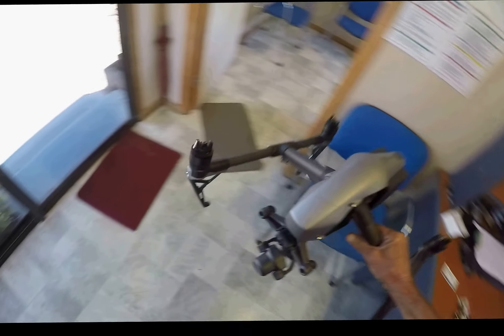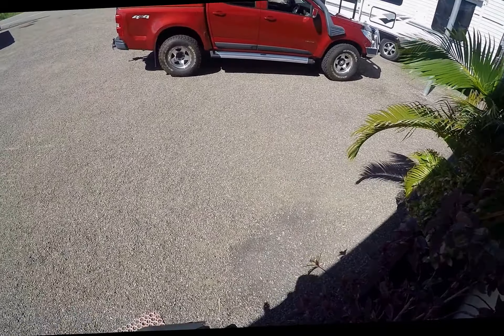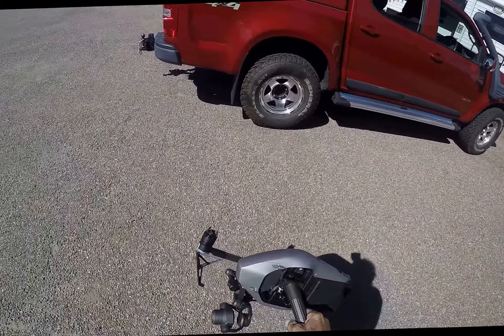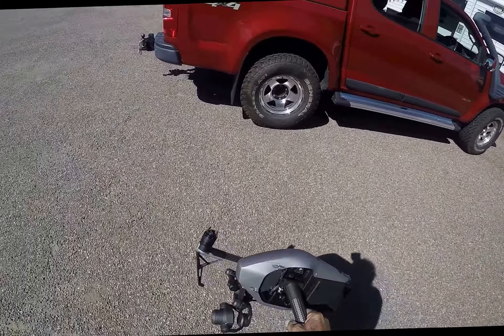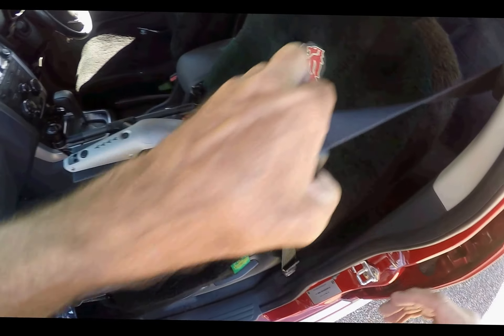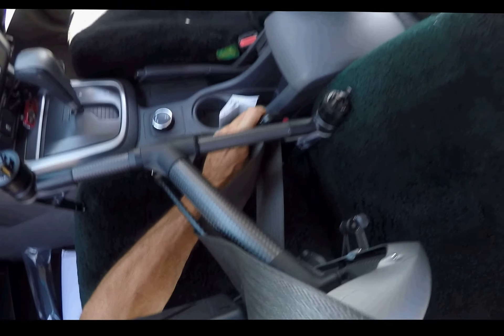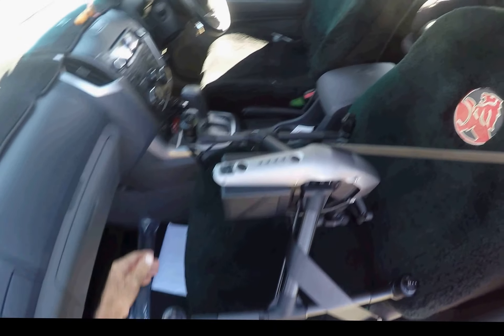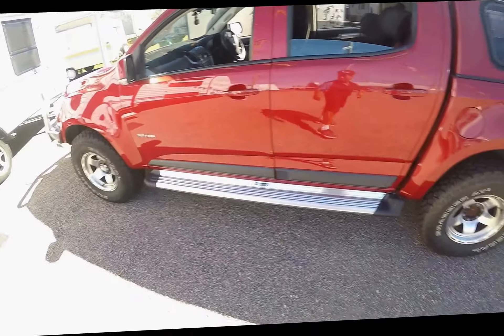DJI INSPIRE 2 QUICK TIP #1 SECURE IN SEATBELT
HOW TO STORE YOUR DJI INSPIRE 1 AND 2 IN A SEATBELT IN THE CAR.